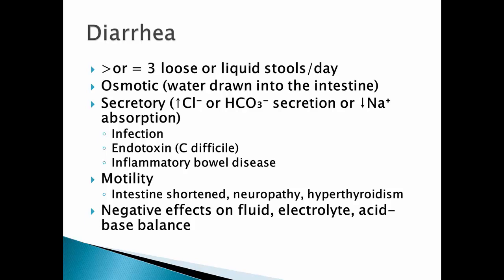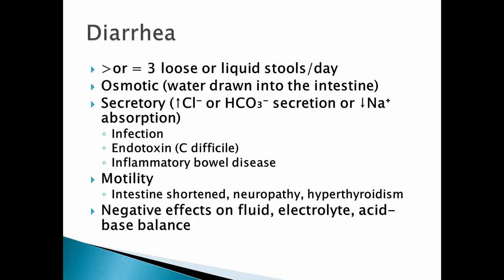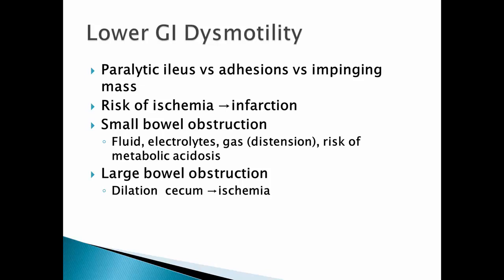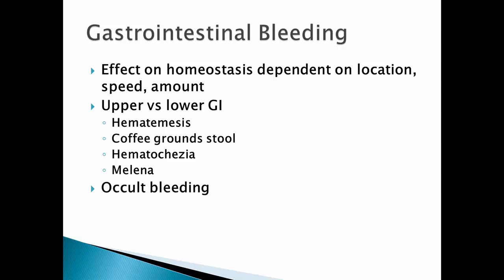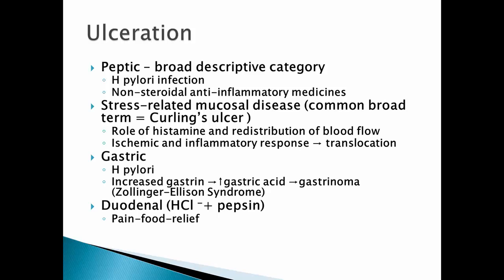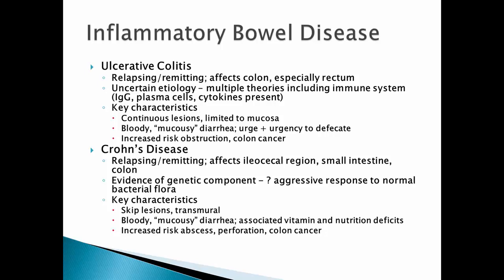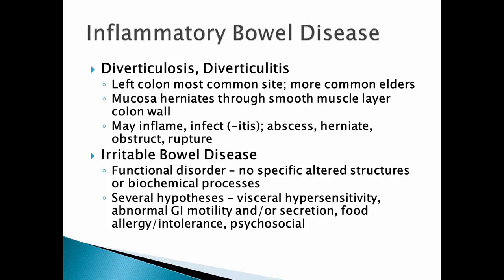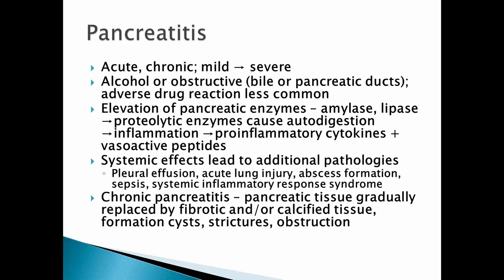Gastrointestinal System Disorders 20171128 114942 13 - Motility